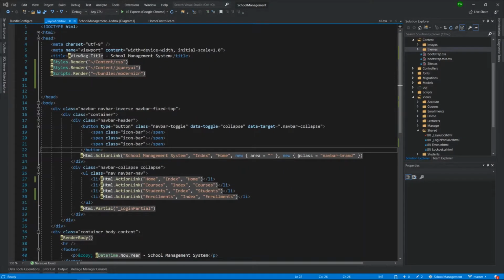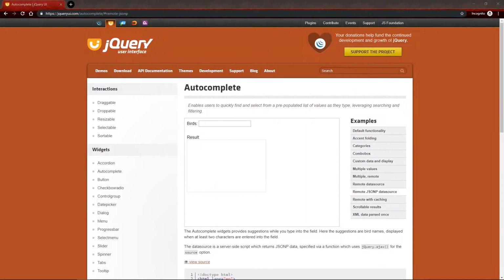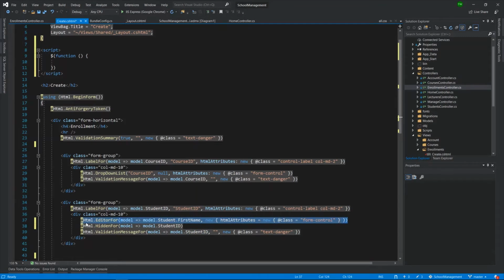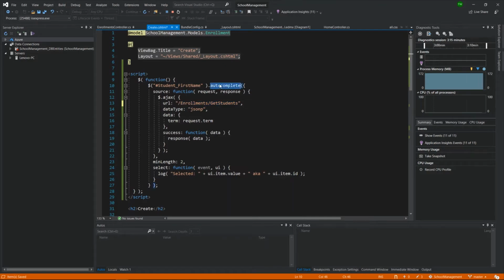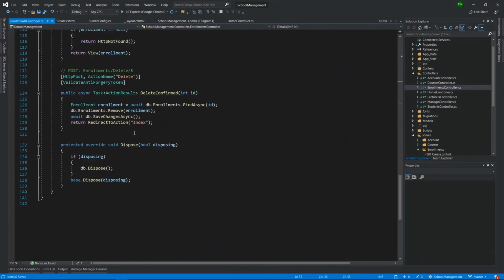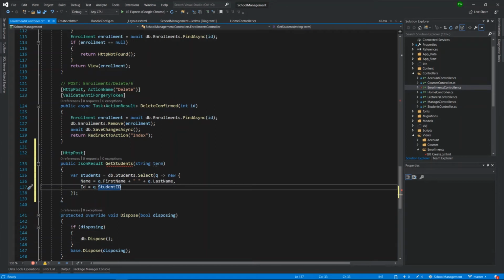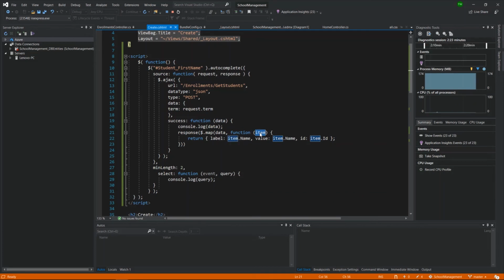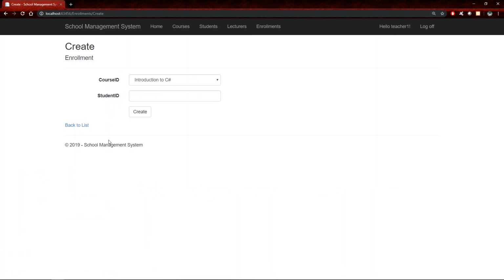How To Add an Ajax Autocomplete Text Box | ASP.NET MVC w/ Entity Framework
In this video, we walk through adding a data driven JQuery UI Autocomplete tool, using Ajax calls to communication with a database, to an ASP.Net Web Application.

Full Course: Learn ASP.NET MVC and Entity Framework (Database First)